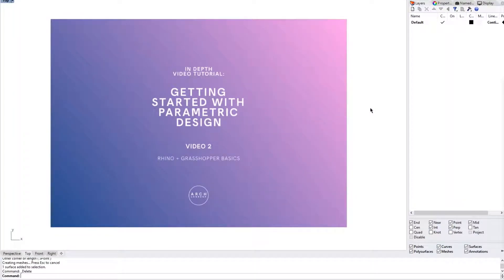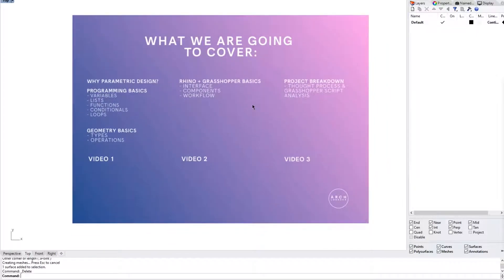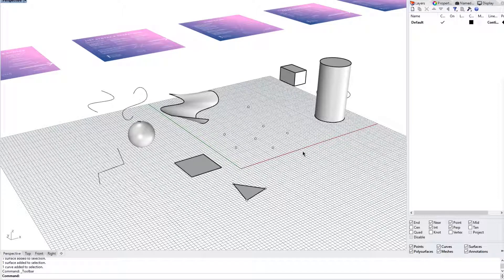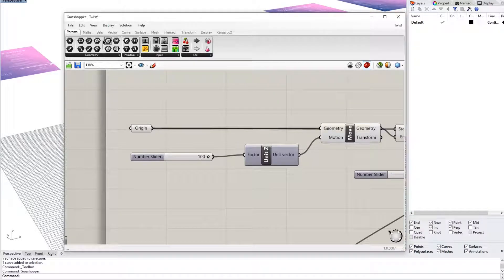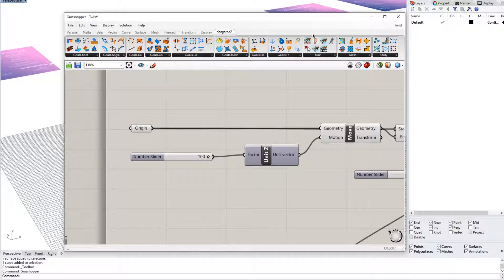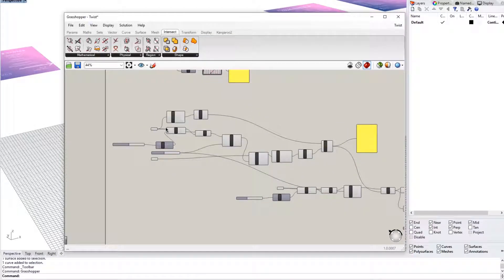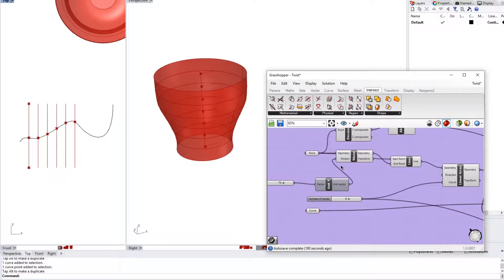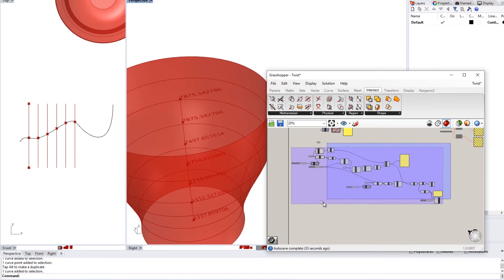Grasshopper Basics #1 | Parametric Design Basics | ARCHLOGBOOK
Second video of the Parametric Design Video Series focusing on Programming and Geometric Basics

This video covers the following topics:
Grasshopper Interface
Grasshopper Components

This is the second part of a three-part series.

Gabriel is a registered Architect based in Singapore, keen on helping young and future Architects increase clarity and confidence in their careers. Check out his ebooks, mentoring service and podcast at gabrielchek.com